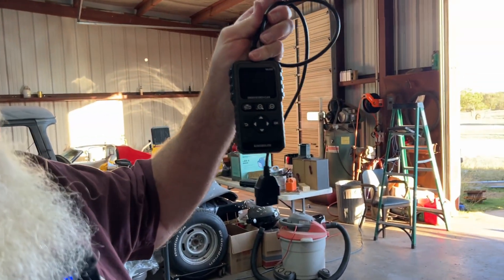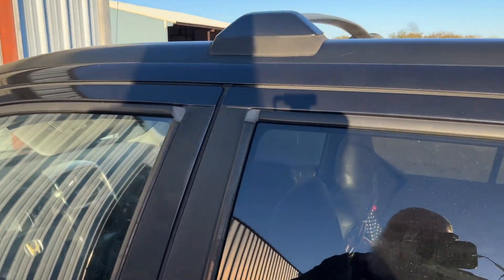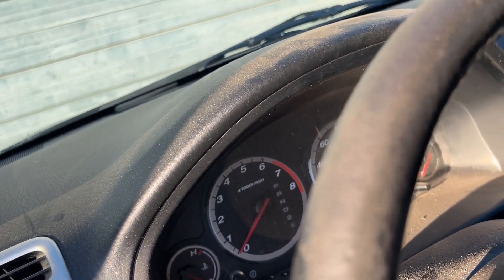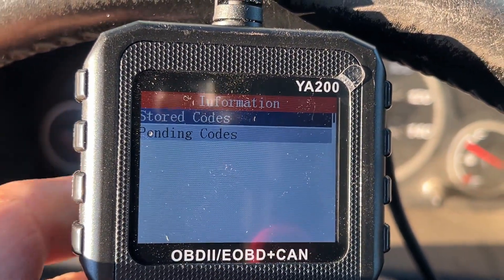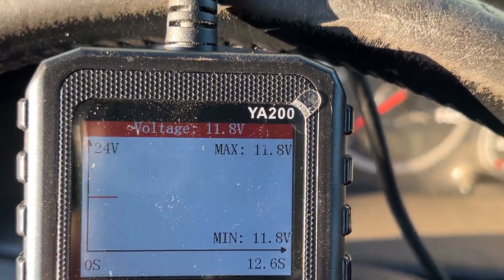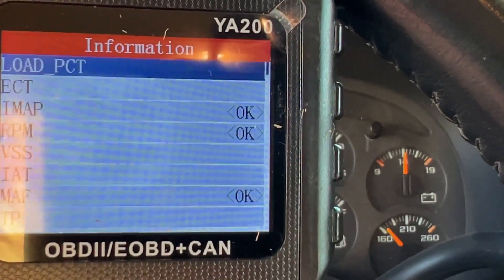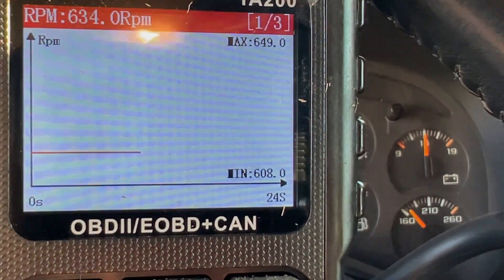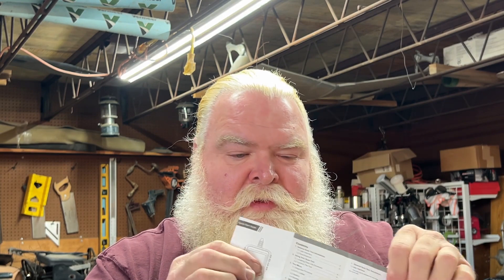Kingbolen Review Is It Worth The Cost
Santa's Workshop
Stratford, Ok 74872